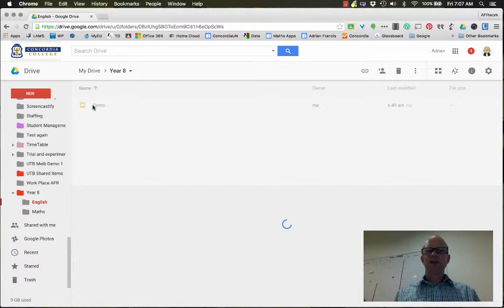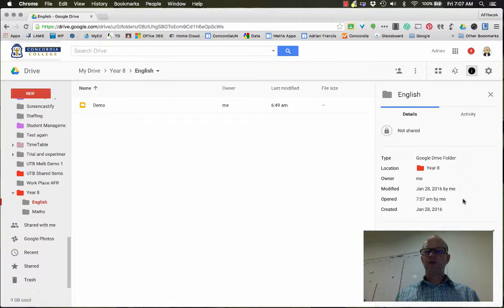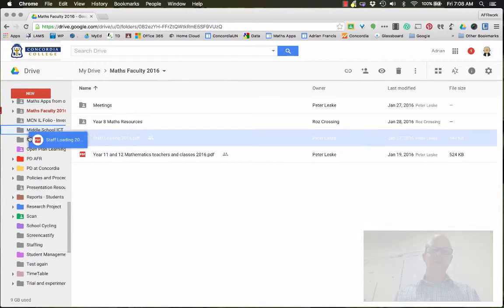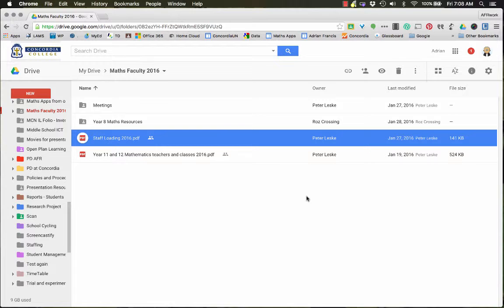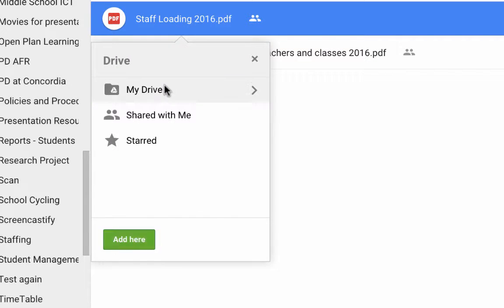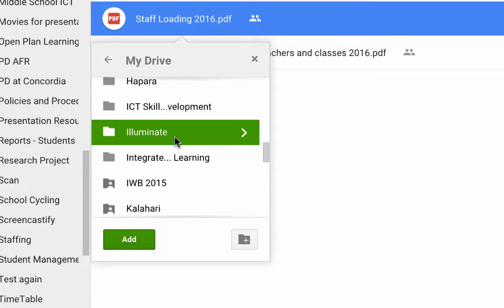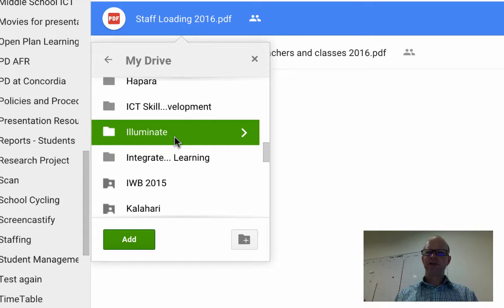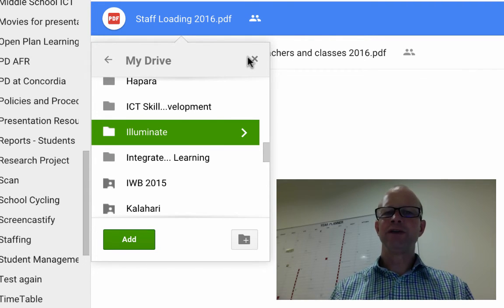Google Drive - Moving Files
How to move files and how to add files to other folders